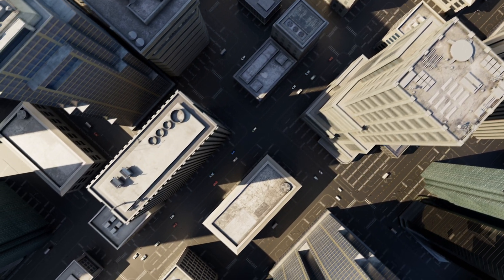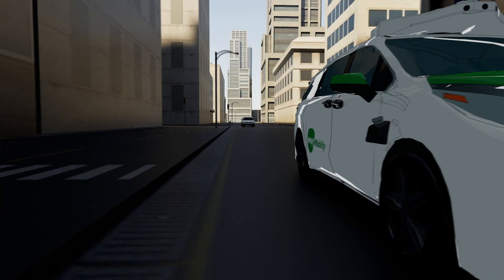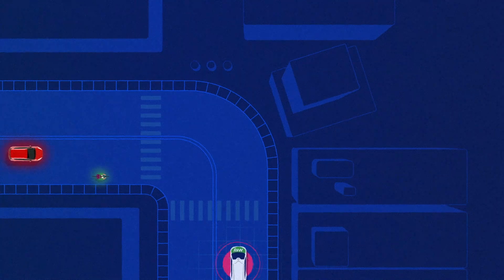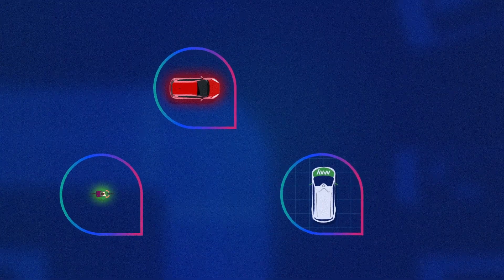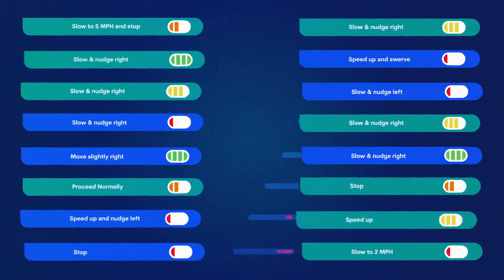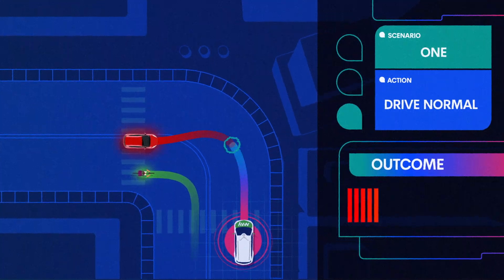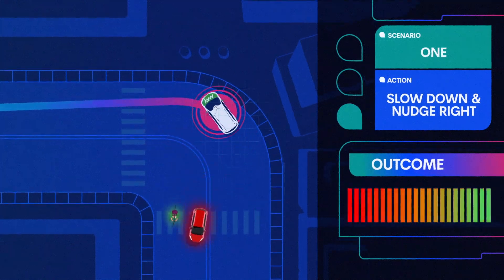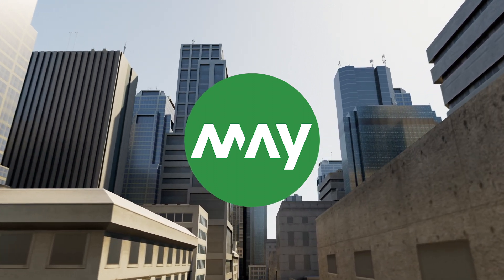How Does Multi-Policy Decision Making (MPDM) Work?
One of the biggest challenges to autonomous driving is safely handling the unexpected. Our MPDM autonomy platform uses a constant stream of data to run thousands of simulations per second, allowing it to predict potential hazards and choose the safest course of action at every moment. MPDM doesn’t just calculate what cars, pedestrians and other dynamic agents might do, but also how those actions might interact and change. This makes MPDM especially capable of handling the full range of possible driving conditions in the real world.